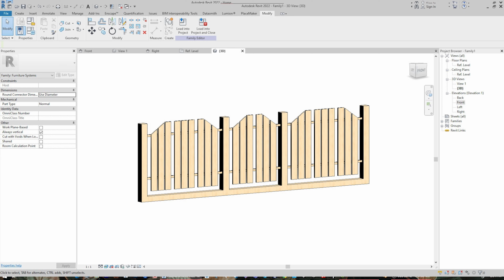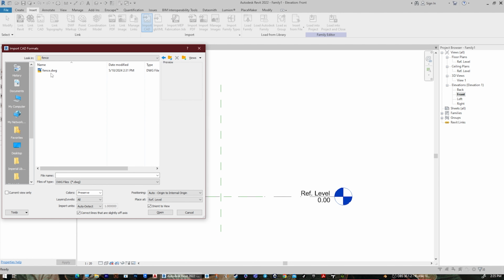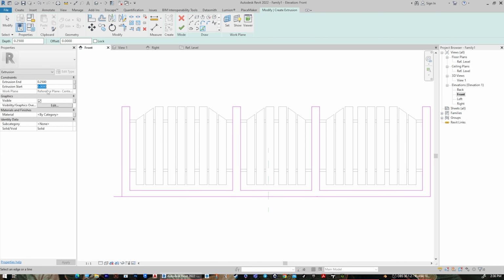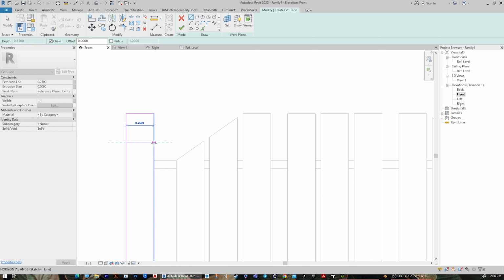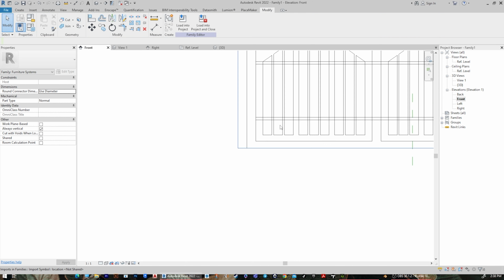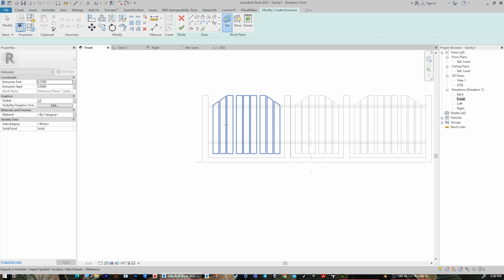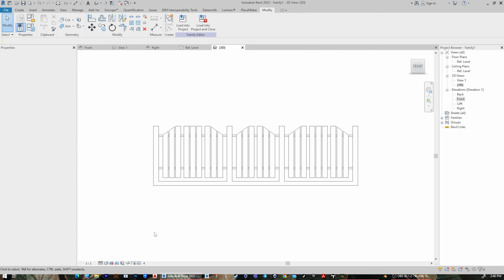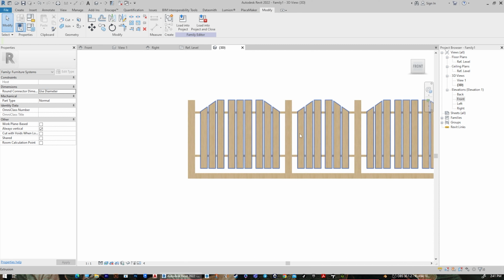HOW TO MODEL A FENCE USING REVIT FAMILY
HI!!!

BE MY FRIEND:
Join my

ABOUT MY CHANNEL:
Hi